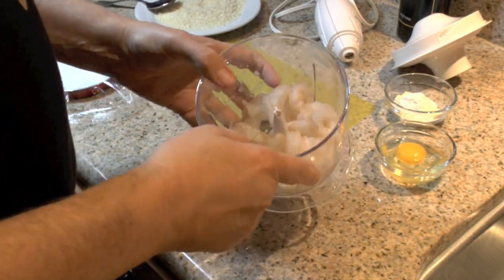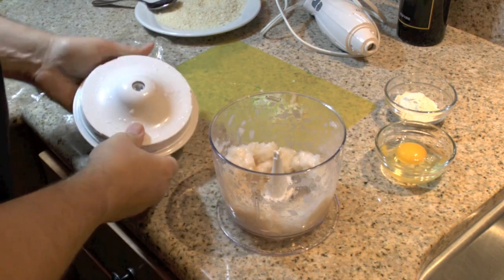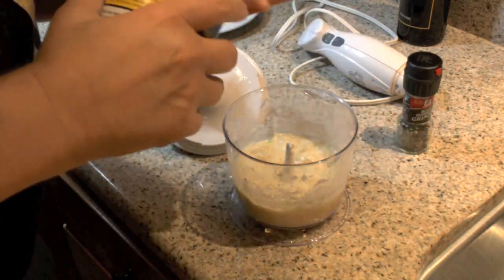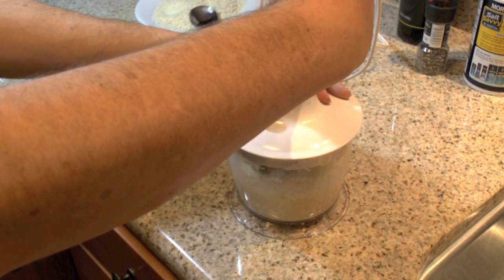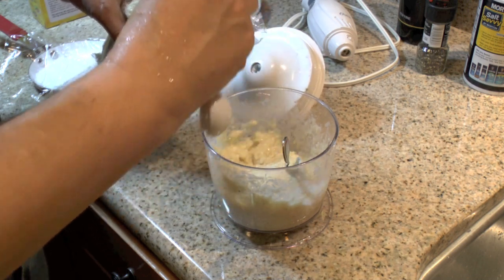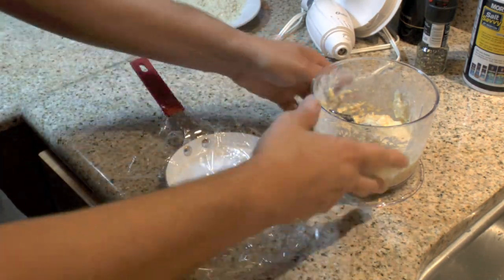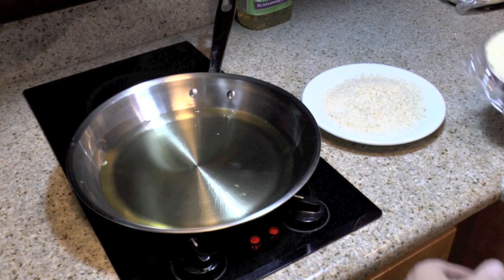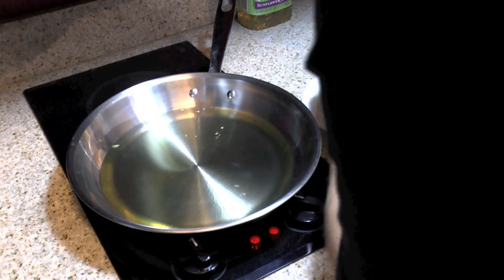Fried Shrimp Burger / Ebi Katsu Burger Recipe / World of Flavor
Fried Shrimp Burger / Ebi Katsu Burger Recipe

8oz Shrimp
3 Tablespoons Flour
1 egg
2 Tablespoons green onion
Salt and Pepper
2 Tablespoons Panko

Mix the ingredients above mold into a patty. Place patty into freezer for 10 to 15 minutes to help it firm up a little.

Coat the outside of the patty in Panko and place into hot oil. Fry until golden brown on both sides.